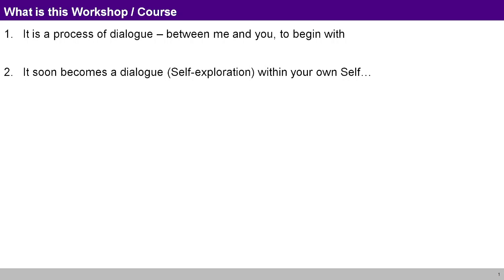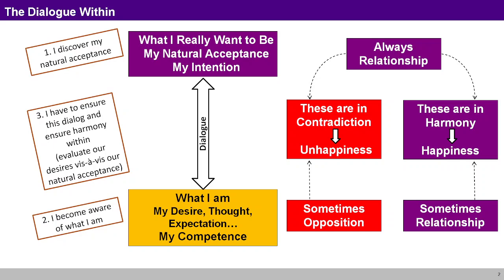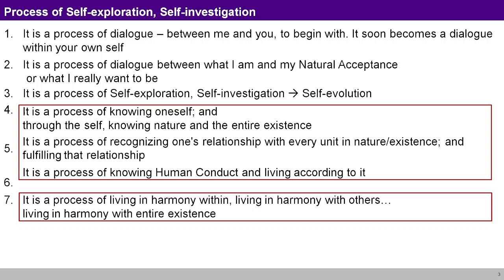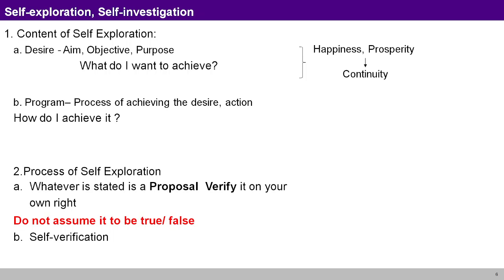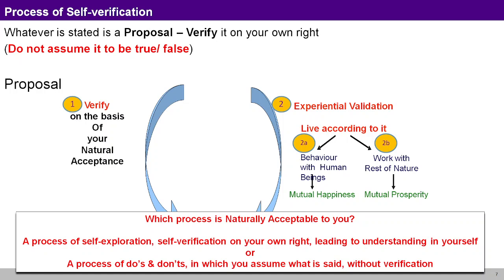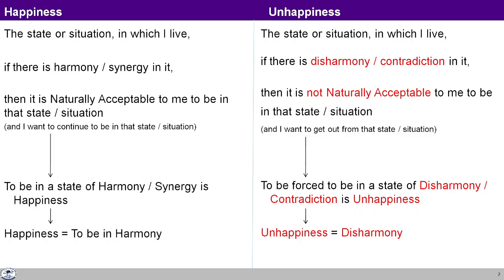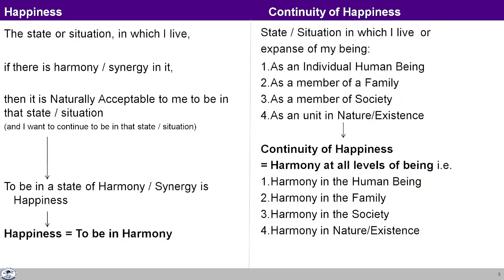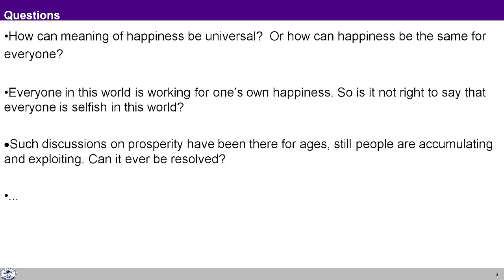UHV - Self exploration - Part II - Esec Lecture Series